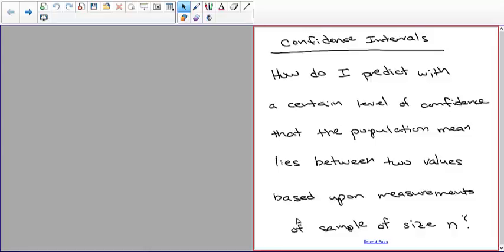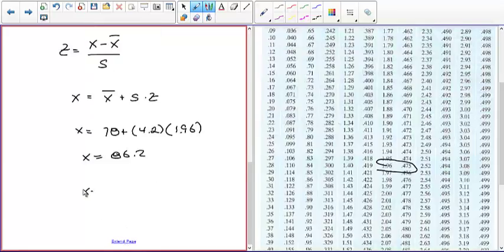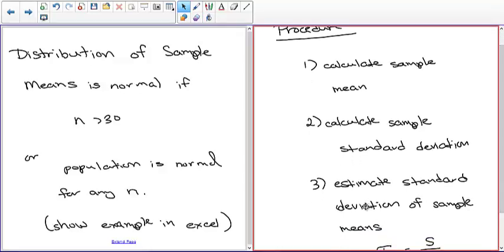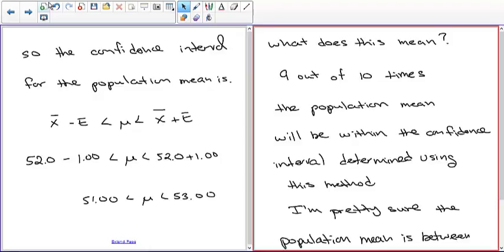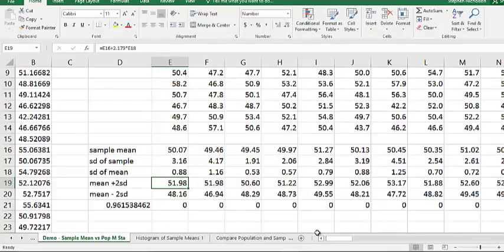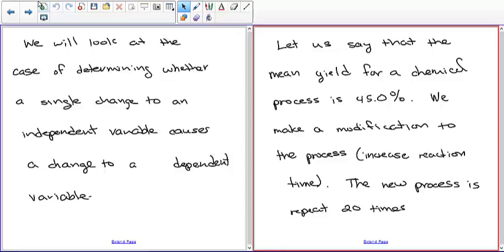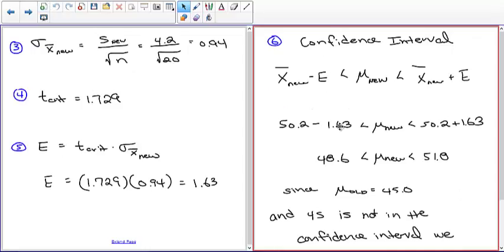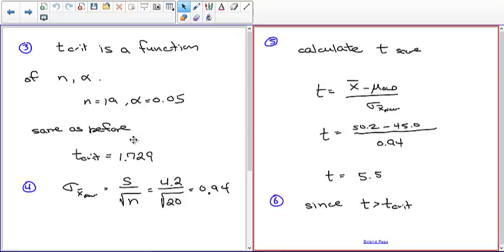April 9 2018